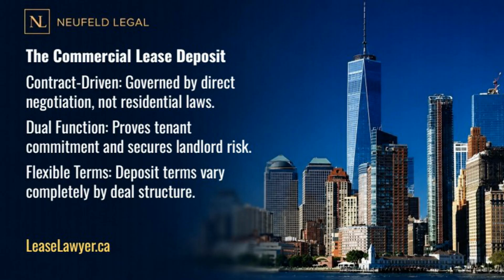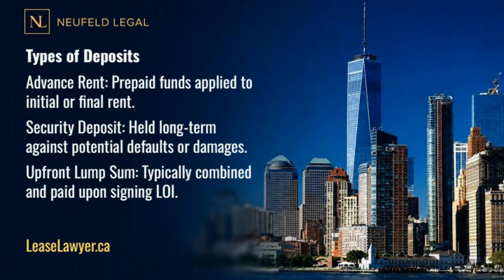How Deposits Work in Commercial Real Estate Leases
Commercial real estate lease deposits are often misunderstood. Unlike residential rentals, commercial deposits aren't protected by government tenancy boards—they are driven entirely by contract law, negotiation, and risk management.

In this video, we break down exactly how commercial lease deposits work, how landlords calculate them, and the legal challenges tenants face when trying to get their money back.

📌 What You’ll Learn:
- Advance Rent vs. Security Deposit: The critical operational differences.
- How Deposits Are Calculated: Why startups pay more upfront than established businesses.
- Drawdowns & Replenishment: How landlords use deposit funds mid-lease.
- Legal Challenges & Restoration Claims: The real reasons landlords withhold security deposits at the end of a term.
- Commingling Risks: What happens to your deposit if a landlord faces financial distress.

⏱️ Timestamps:
0:00 - Introduction: Commercial vs. Residential Lease Deposits
0:40 - Advance Rent vs. Security Deposit Explained
1:30 - How Deposit Amounts Are Calculated & Held
2:30 - Drawdowns, End-of-Term Restoration & Legal Disputes
3:30 - Key Takeaways for Negotiating Lease Deposits

⚖️ Commercial Leasing Legal Support
Commercial lease arrangements require precise legal documentation. Before signing any agreement, reach out to our team to ensure your business is fully protected.